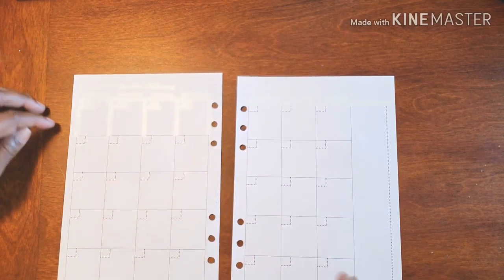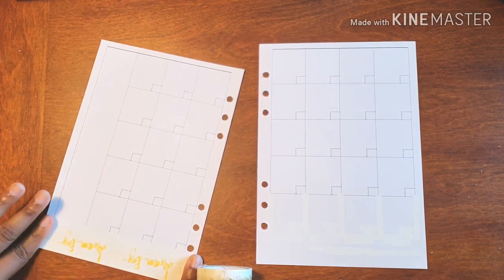Plan With Me// Social Planner - December Monthly Spread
With everything that is about to go on this month, I have to make sure that I am on top of it all. So come plan with me as I get my Social Planner all the way in order to keep me on track!!

Don't Forget ...